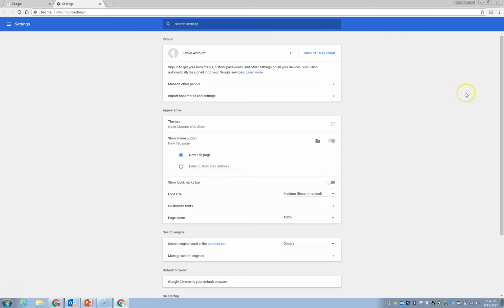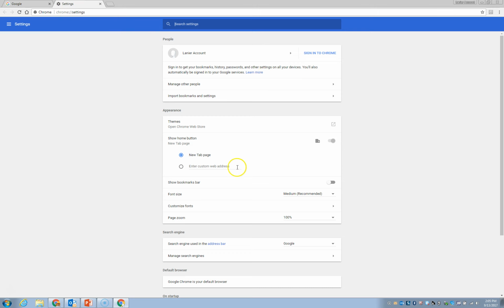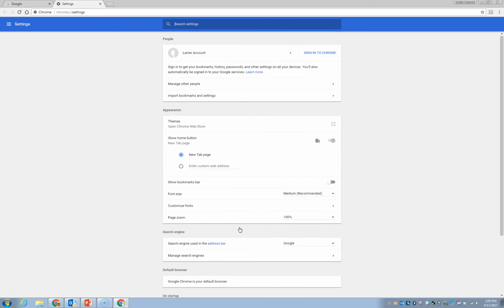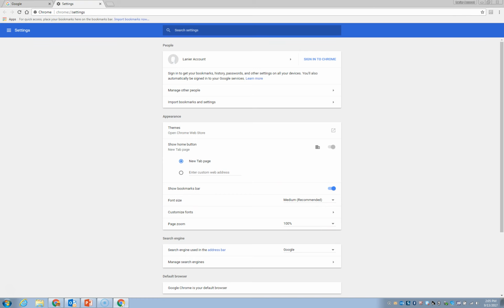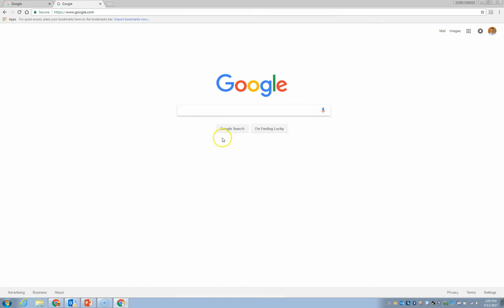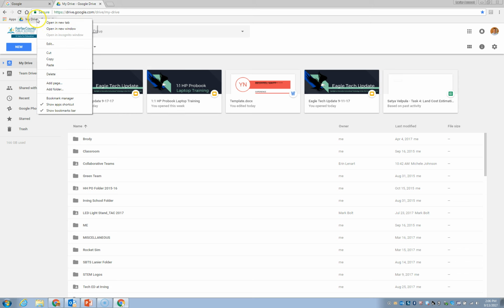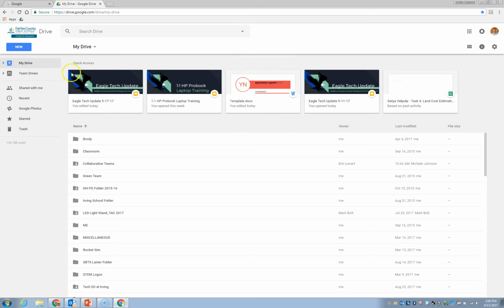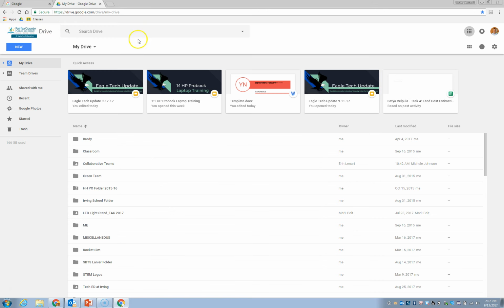Setting up Google Chrome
This video demonstrates how to customize student preferences such as setting the default browser and bookmarks on the bookmark bar. Students are more productive when they have bookmarks easily accessible from the top of the browser window instead of searching for the commonly used resource pages.